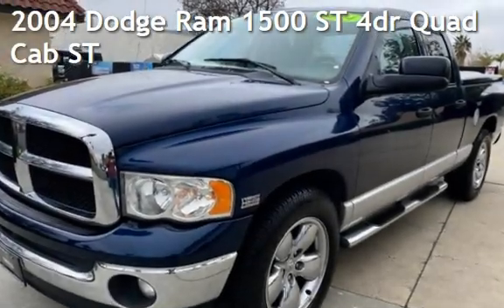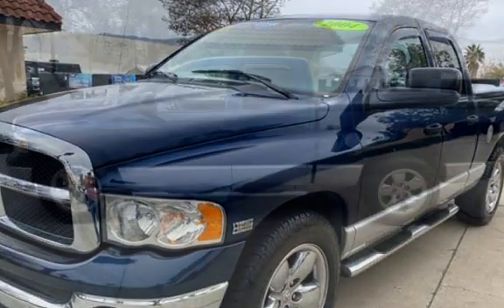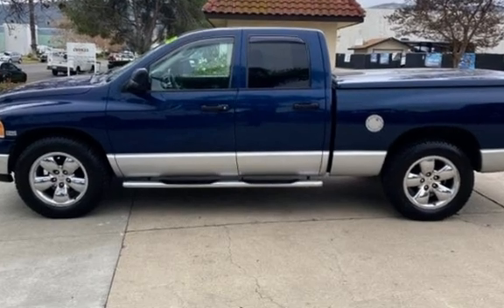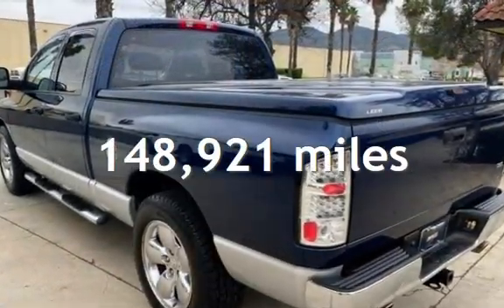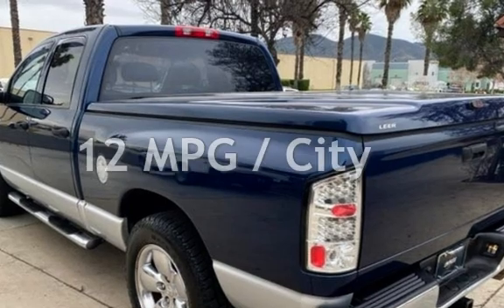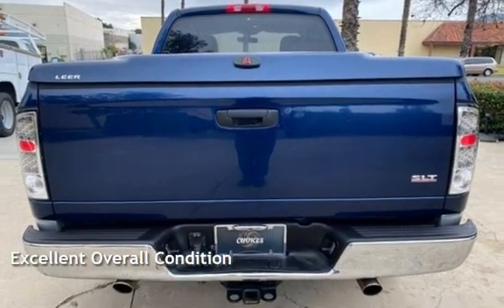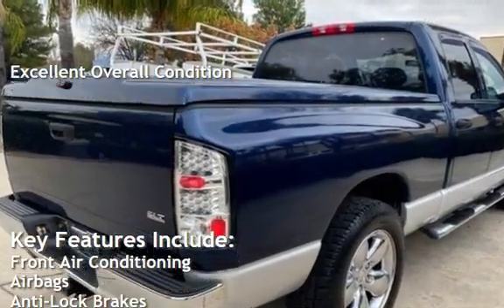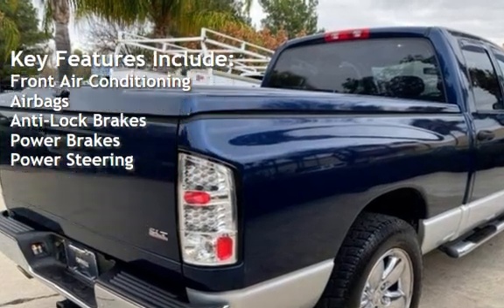2004 Dodge Ram 1500 ST 4dr Quad Cab ST for sale in Temecula, CA